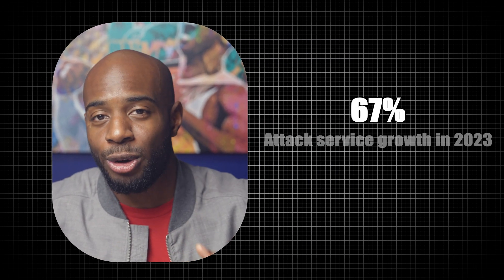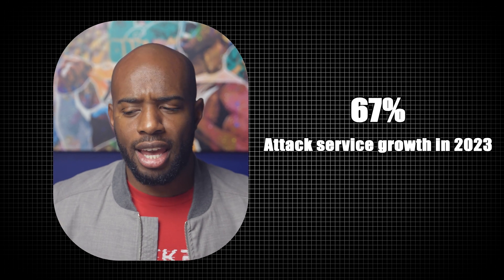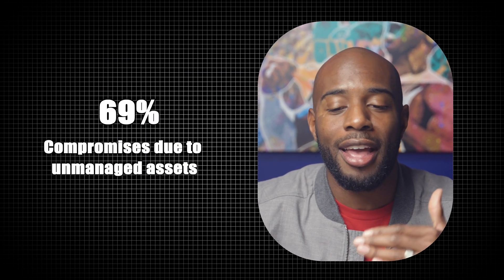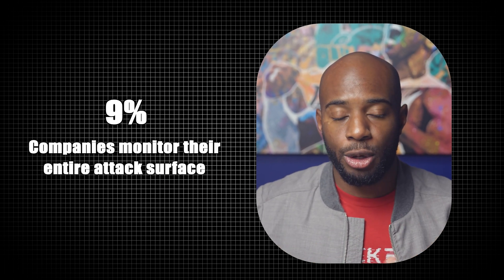Types of Attack Surfaces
With the rise of modern-day technologies, attack surfaces have never been this broad, complex, or vulnerable. According to recent studies, only 9% of companies can confidently say they monitor their entire attack surface.

So how do you go about identifying what attack surfaces your organization may be exposed to?

Ron Eddings, with the help of our good friends at NetSPI, is here to break it down and help you take control of your organization's security posture.